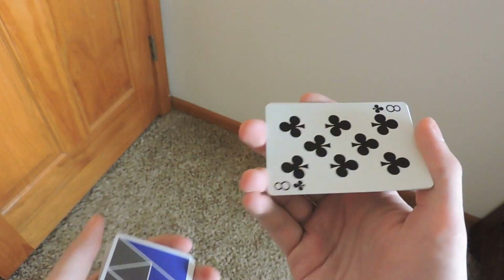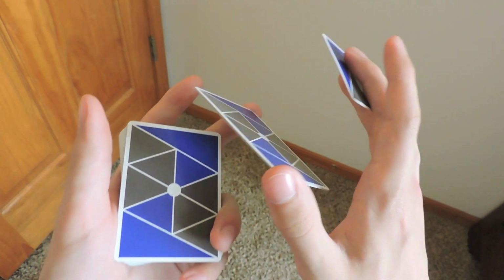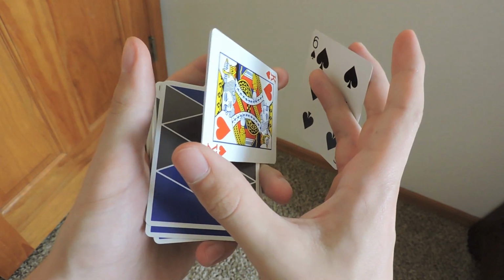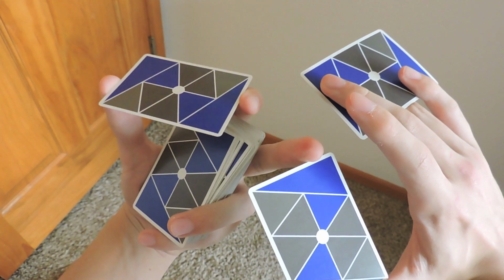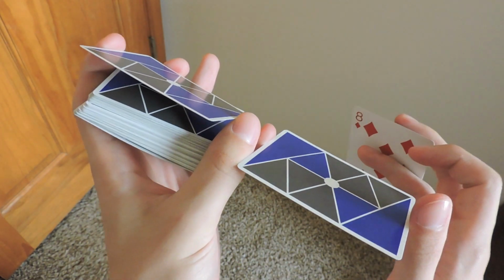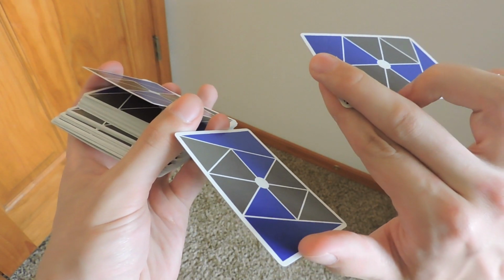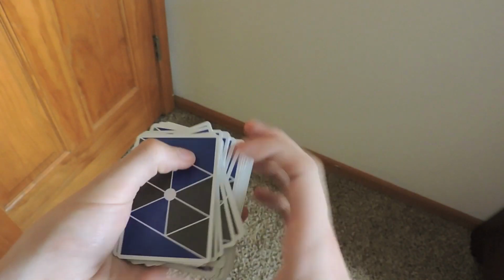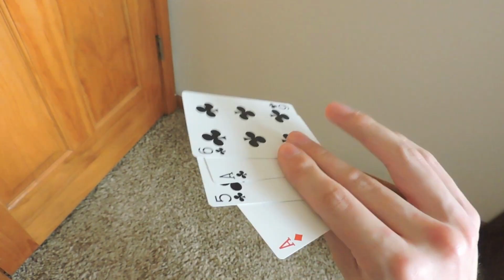prelim - Cardistry Tutorial